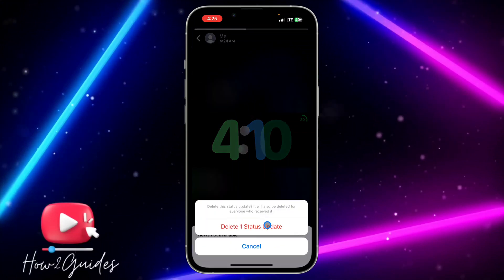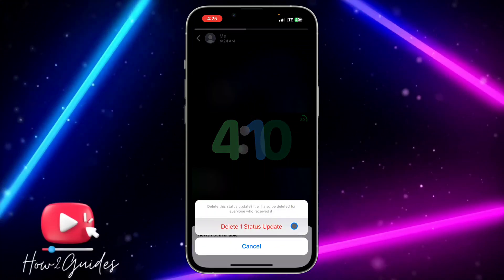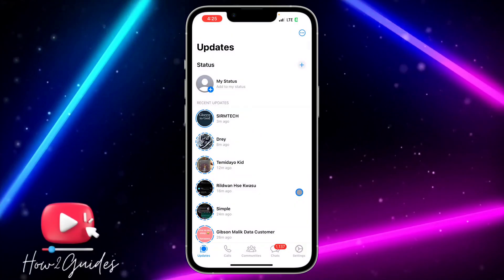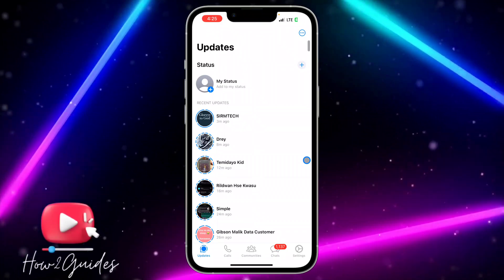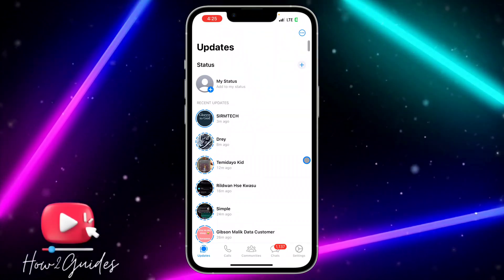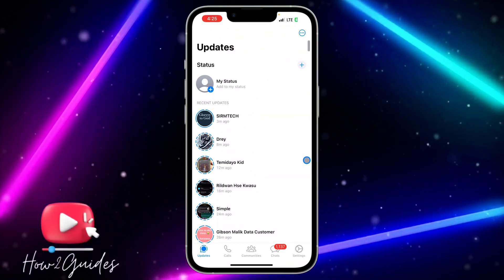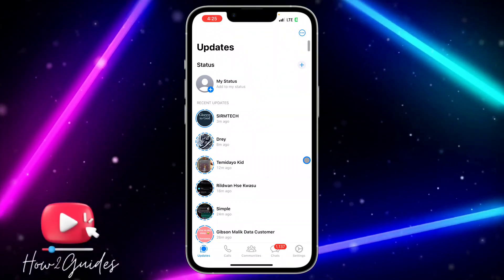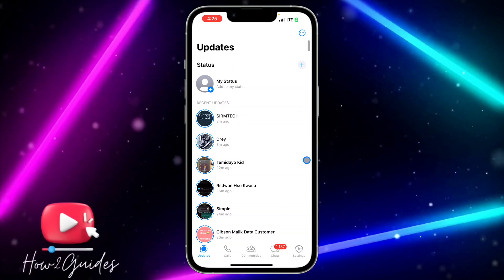How to Delete Status on WhatsApp Latest Update 2025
Master the art of managing your WhatsApp stories on the latest update! In this step-by-step tutorial, we'll show you how to delete a status on WhatsApp, ensuring you have full control over your shared stories. Discover how to keep your status feed tidy and engaging.

📸 Topics Covered:
🗑️ Why Deleting a WhatsApp Status Enhances Your Storytelling Experience
📱 Step-by-Step Guide to Removing a Status on WhatsApp's Latest Update
🧹 Tips for Managing Your Status Feed Efficiently

Take charge of your WhatsApp status and maintain a captivating storytelling experience.

📣 Share it with friends looking to master their WhatsApp status management!